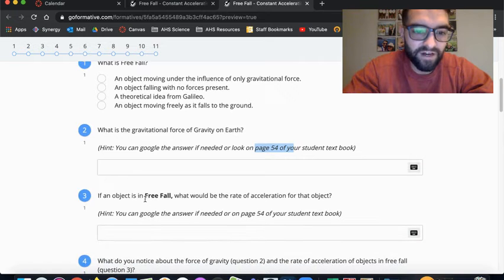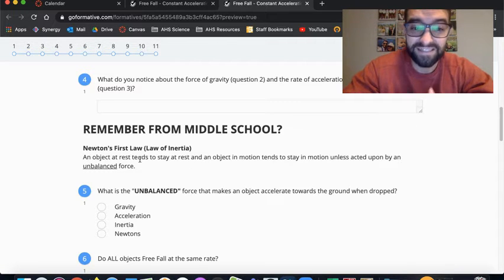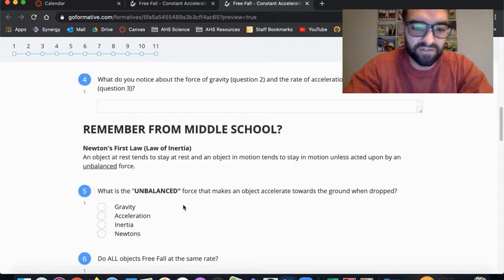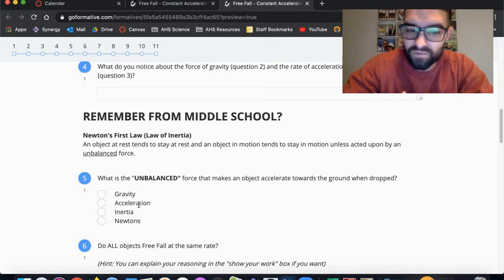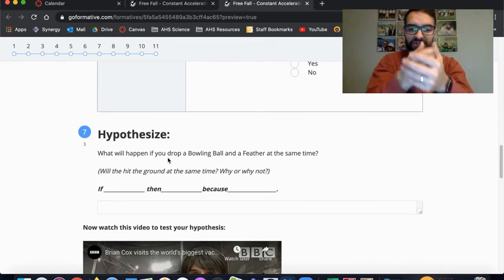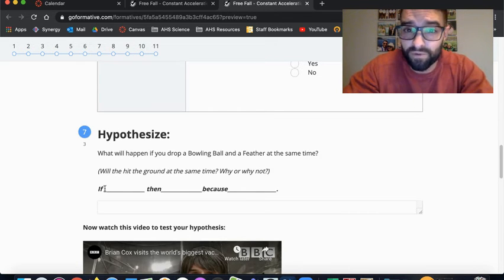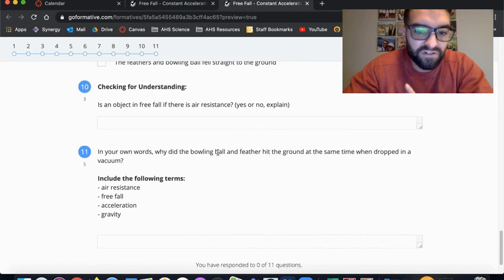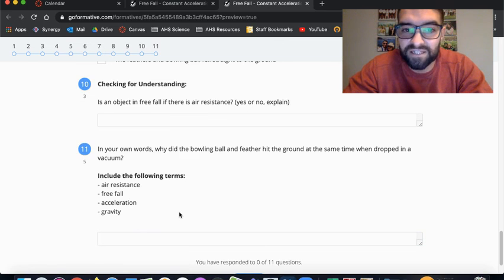Free Fall Introduction